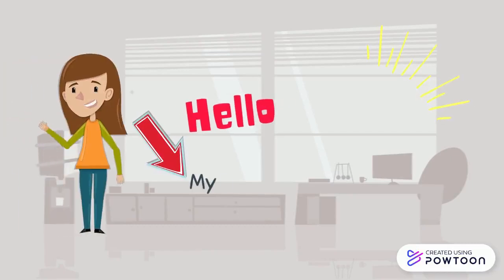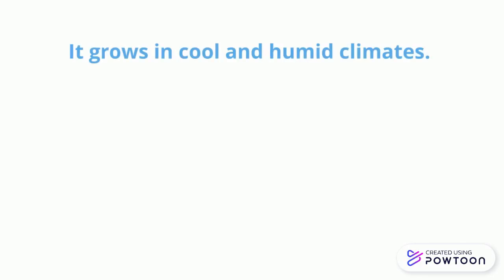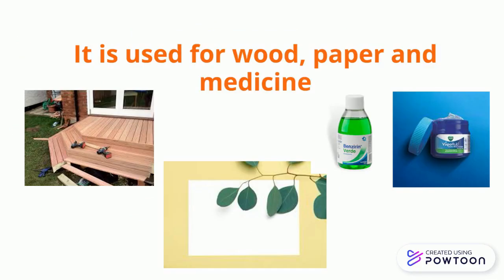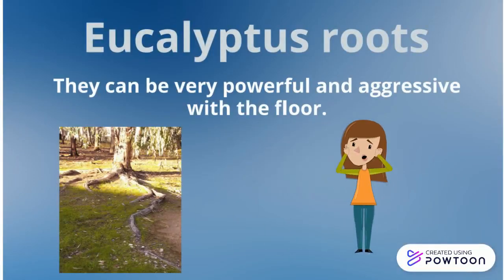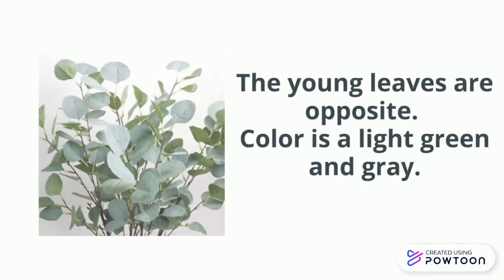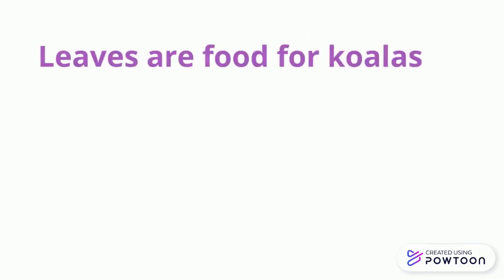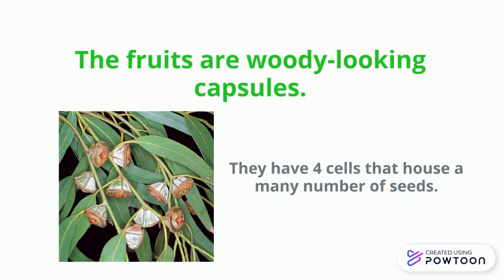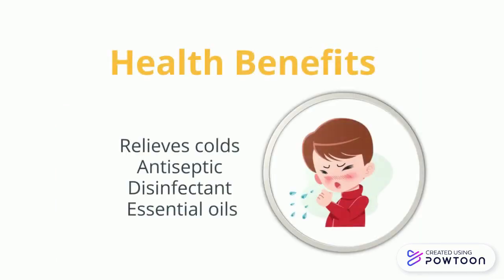Eucalyptus tree- by Isabela Roldán